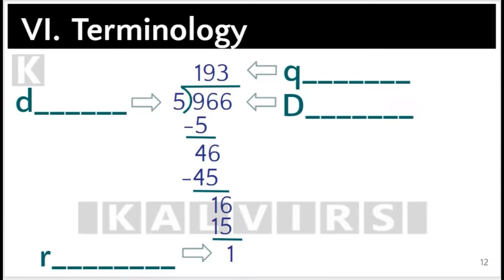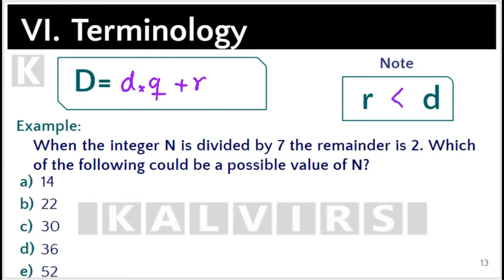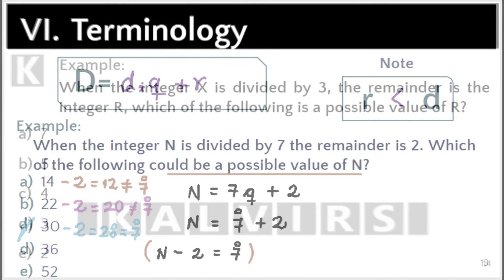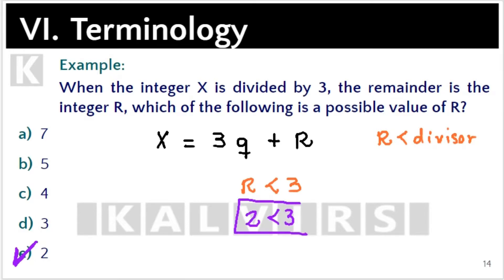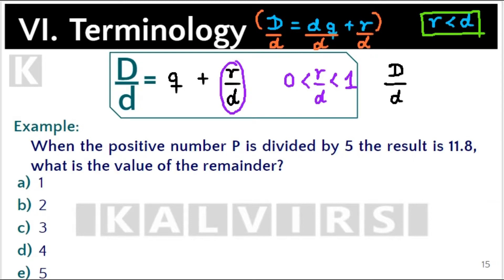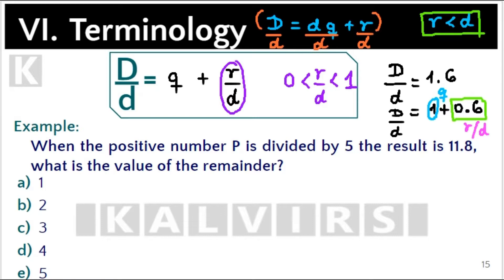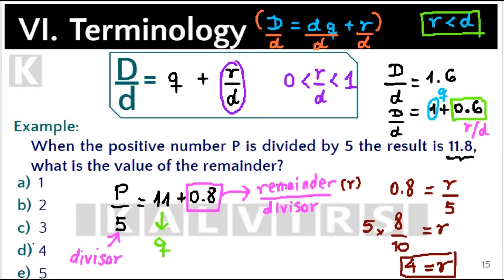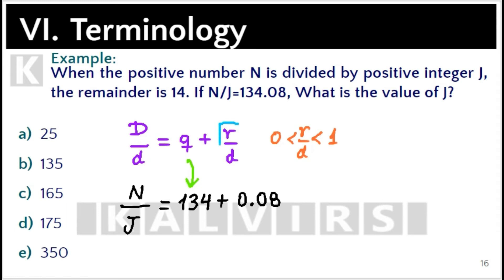LESSON 2. FRACTIONS AND DECIMALS. ALL ABOUT DIVISIONS AND REMAINDERS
GMAT Preparation